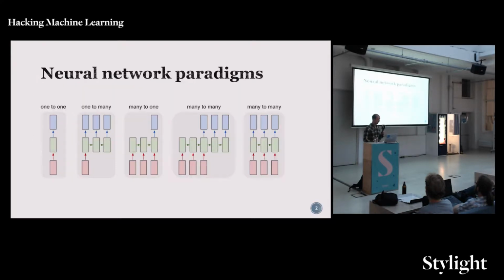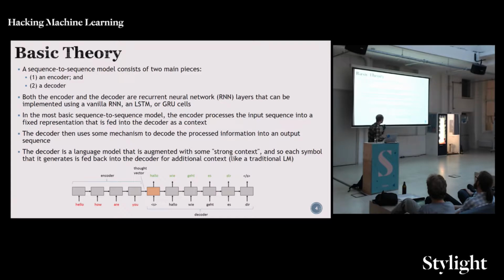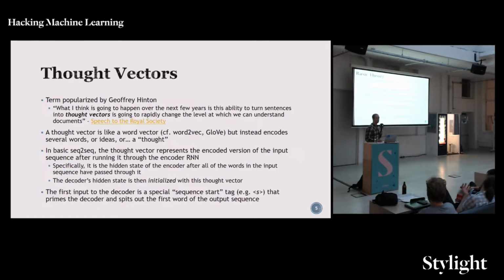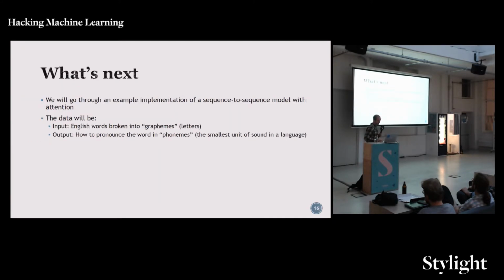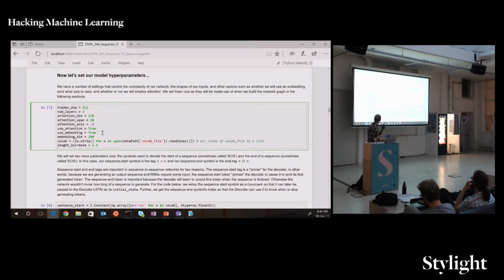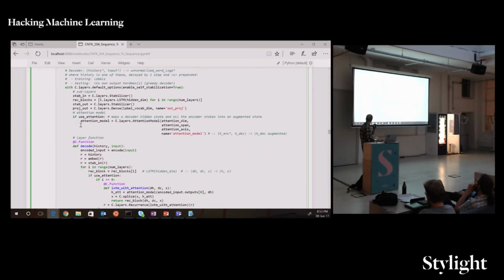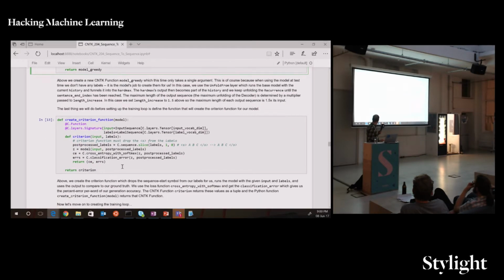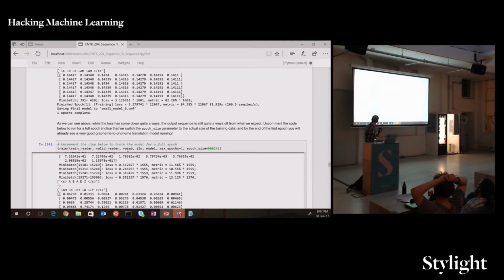Tutorial: Sequence-to-Sequence Networks in CNTK - William Darling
In this hands-on session, we will briefly discuss the basics of recurrent neural networks and how they are efficiently implemented in CNTK, and then we will use that knowledge to build a general sequence-to-sequence framework. This framework will then be used to build powerful deep translation models for machine translation, text summarization, parsing, and many other problems that can easily fit into this paradigm.

William Darling is an Applied Scientist on Microsoft’s AI and Research team. He received an H.B.Sc. in Physics and Computer Science from Trent University in 2004, LL.B. and B.C.L. degrees from McGill University in 2007, and a Ph.D. in Machine Learning and Topic Modeling from the University of Guelph in 2012. He is currently focusing on multimodal deep learning for emerging Microsoft experiences.